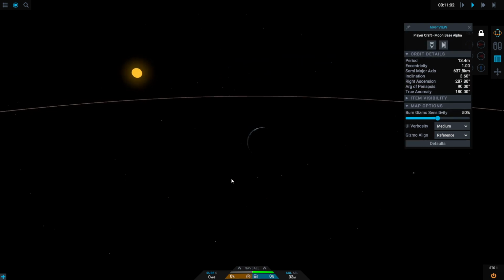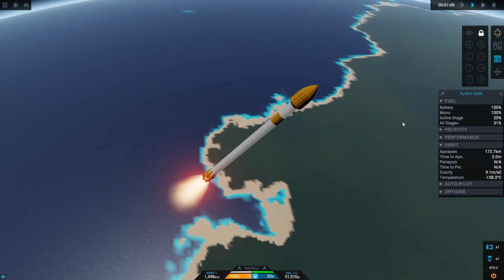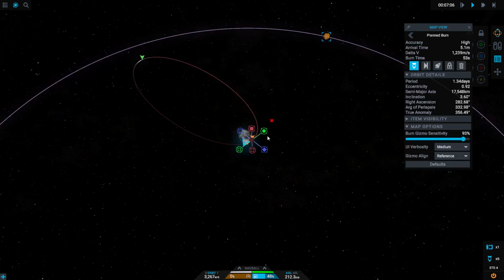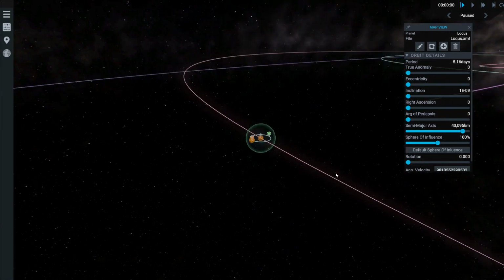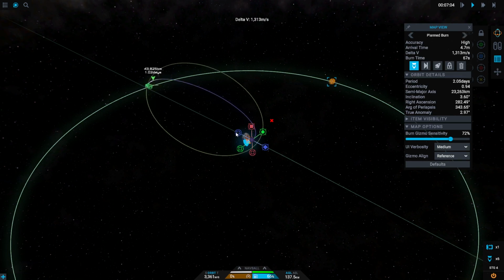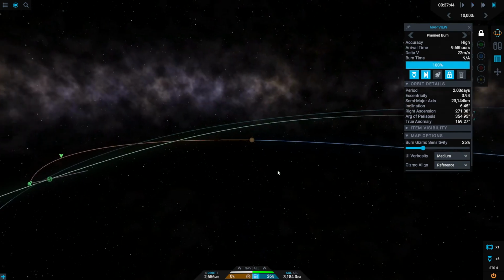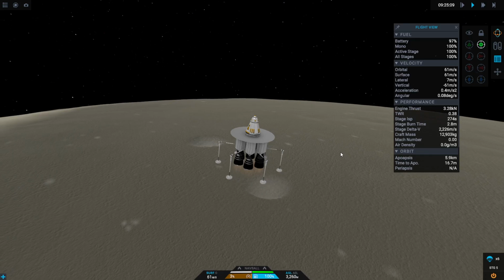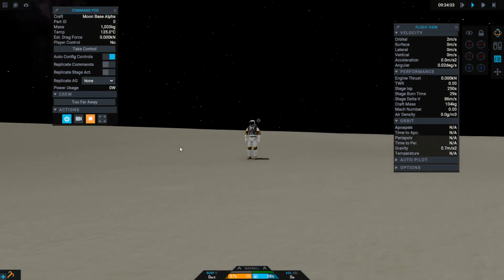SimpleRockets 2 - My Custom System | Moon Mission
So I created my own system to check out in a series of videos so let's see how it goes.

PC SPEC:
AMD FX-8350 Eight-Core CPU 4GHz
RX 580 8GB
16GB Ram
480GB SSD
1TB HDD